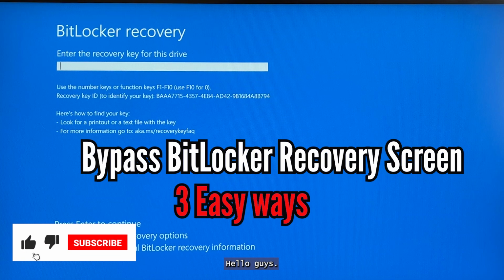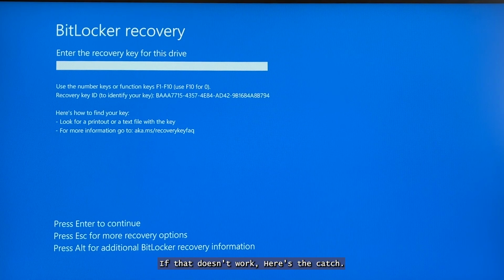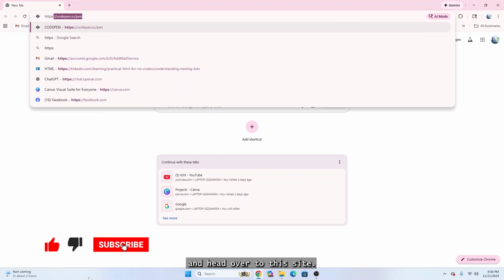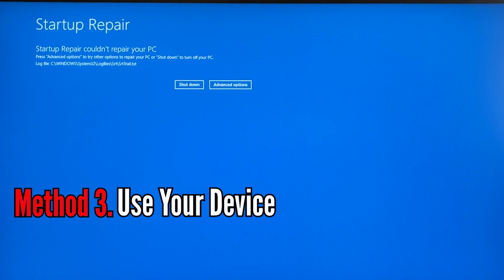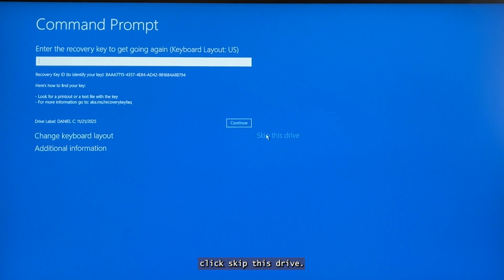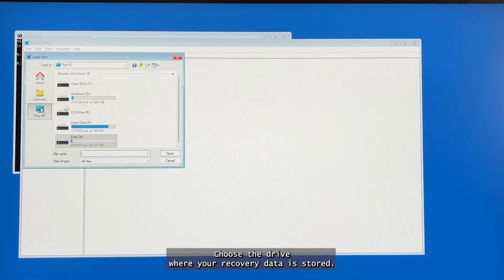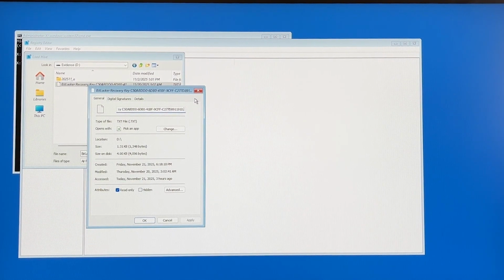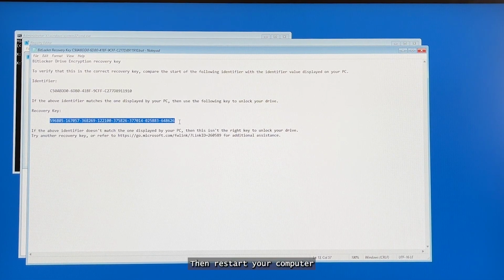How to Bypass BitLocker Recovery in Minutes!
In this video, we'll show you 3 methods to bypass the BitLocker recovery screen in Windows 11.

⌚ TIMPSTAMPS
00:00  Introduction
00:15  Method 1: Restart PC
01:12  Method 2: Check Your Microsoft Account
02:23  Method 3: How Find it on Your Locked Drive
3:05  Wrap Up